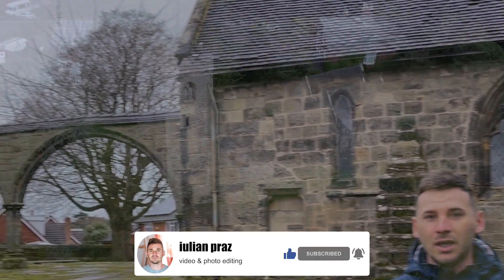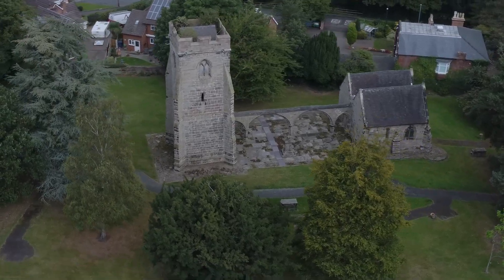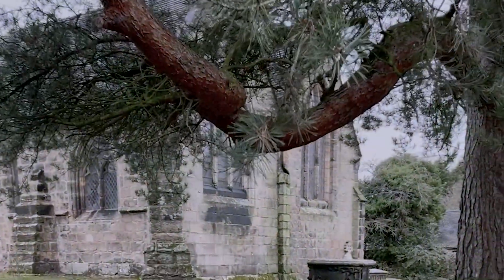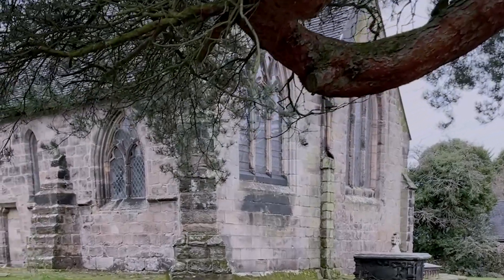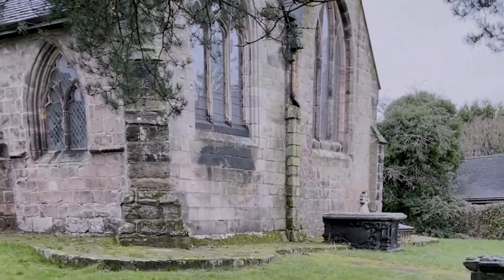UNBELIEVABLE 3D Scanning for FREEE using any phone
In today's tutorial I will show you how a scan a building with a phone and a drone.